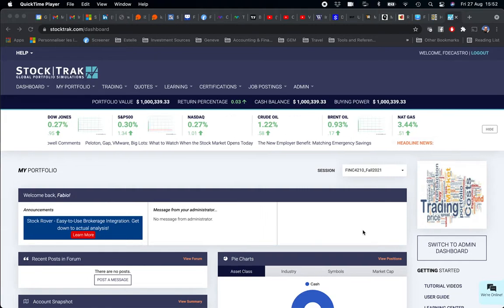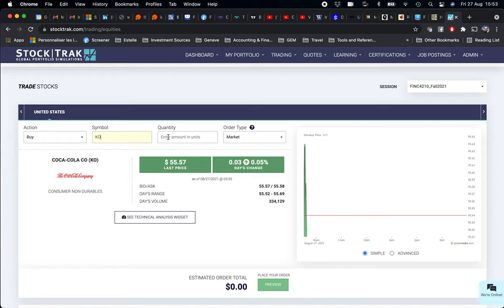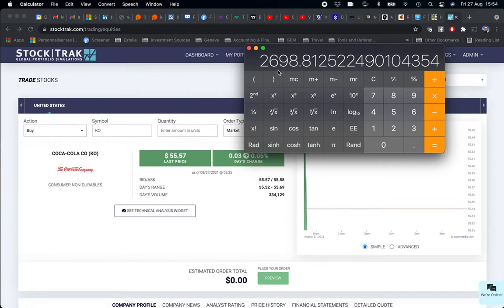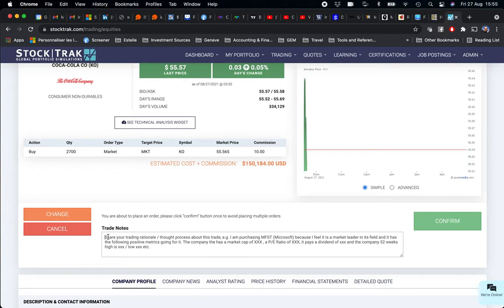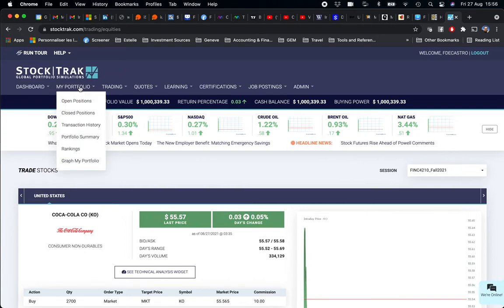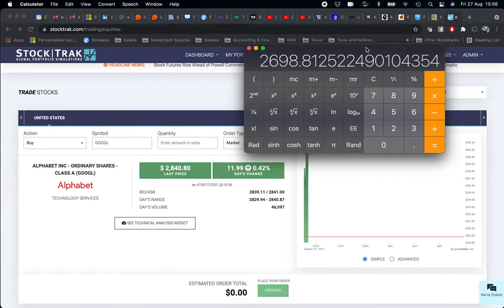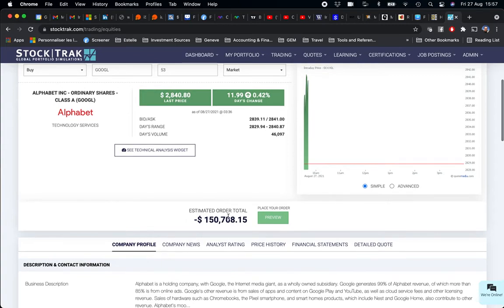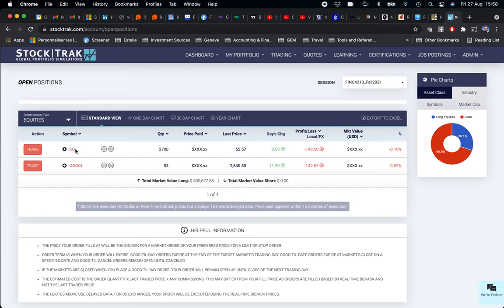Buying stocks in Stocktrak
How to buy stocks for your Stocktrak portfolio.